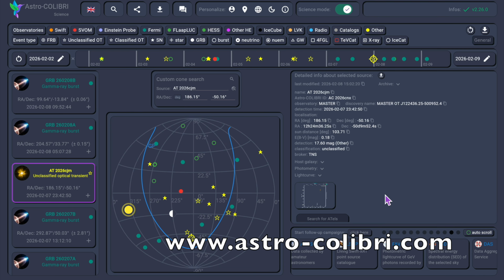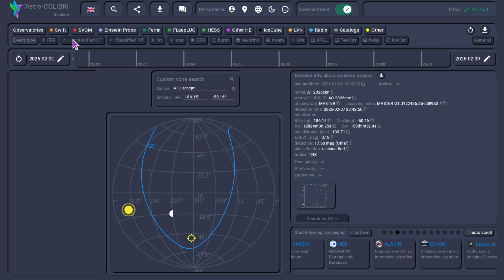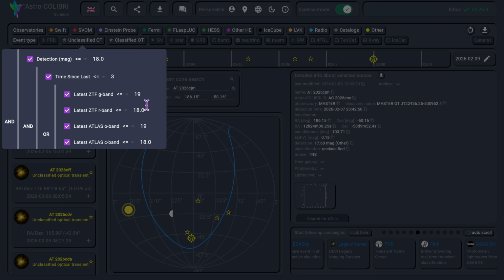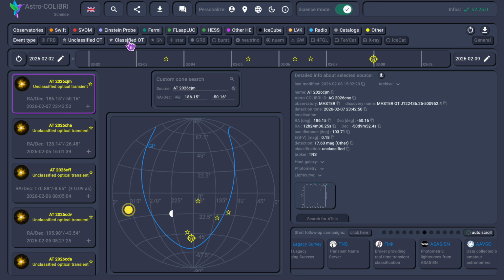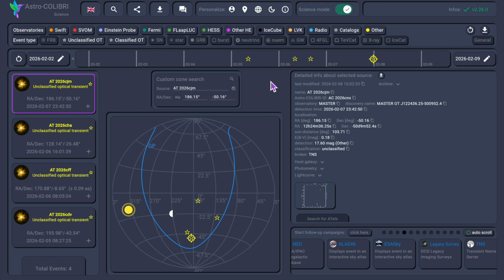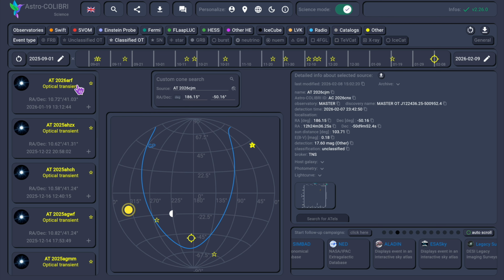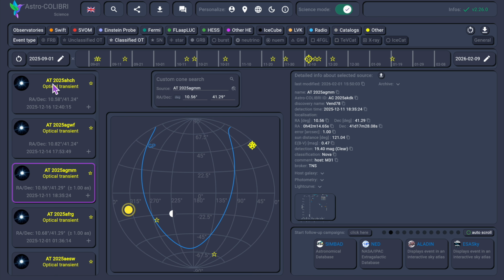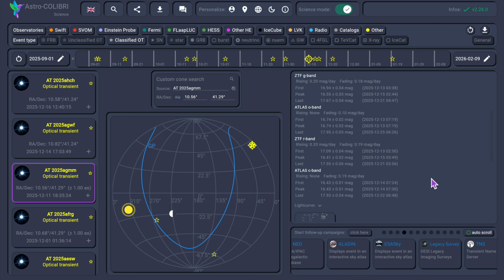A quick guide to Optical Transients photometry in Astro-COLIBRI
Welcome to this Astro-COLIBRI tutorial!

In this video, we’ll explore how to use sub-filters and access the photometry summary for optical transients. You’ll learn how to quickly get an overview of a source light curve, check its peak magnitude and fading rate, to estimate its observability from your preferred observatory.

We’ll cover:
- Selecting classified and unclassified optical transients
- Using sub-filters to refine your search
- Accessing the photometry summary
- An example walkthrough with novae

Part of this video is adapted from: ESA/Hubble, NASA/Goddard Space Flight Center/CI Lab, ESO/S. Brunier, B.Foucher